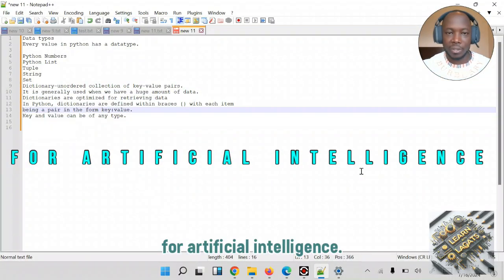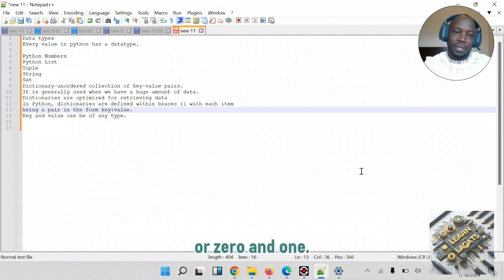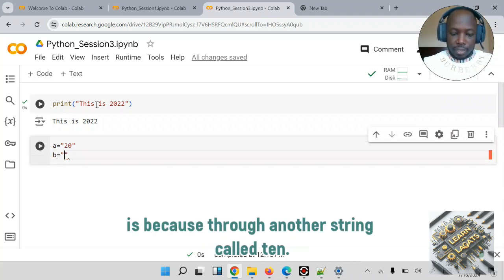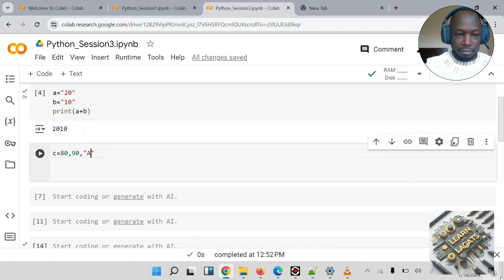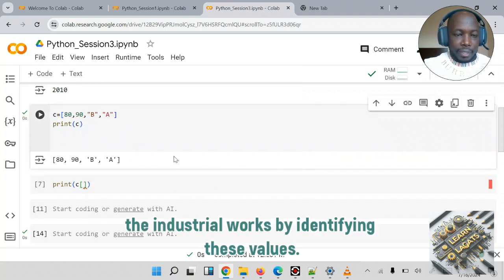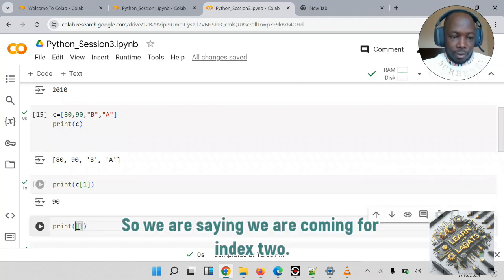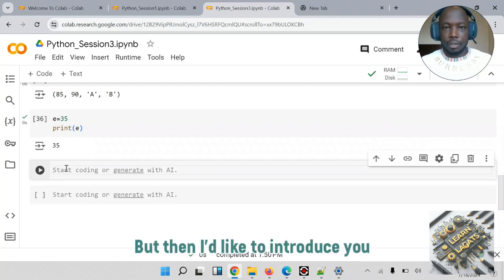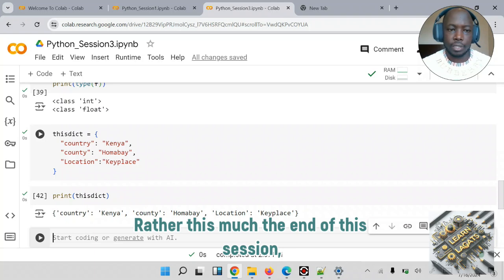Python programming for AI- Data types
In this session, we will be looking at data types as used in python programming language.